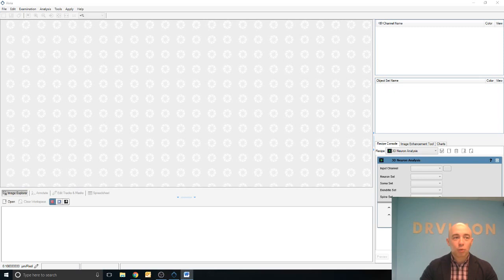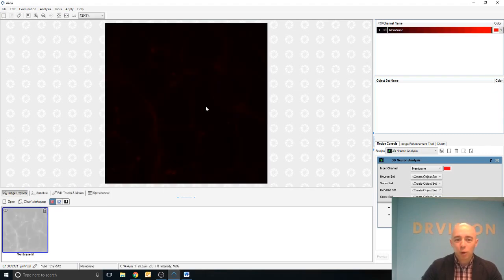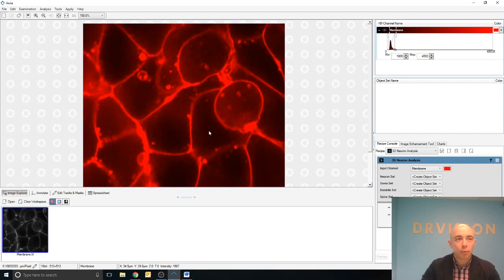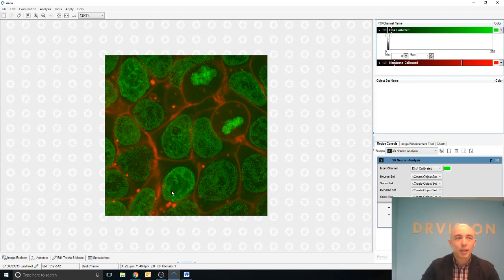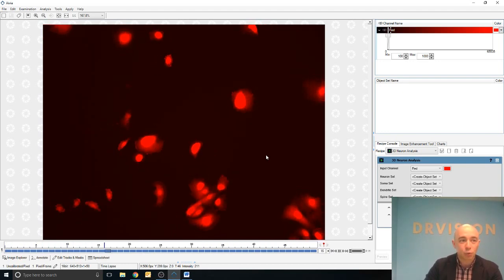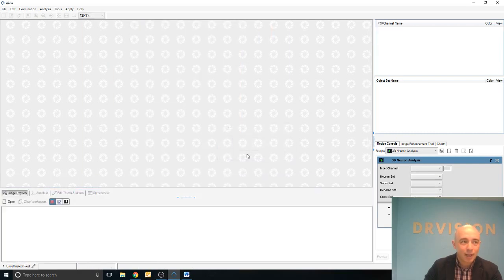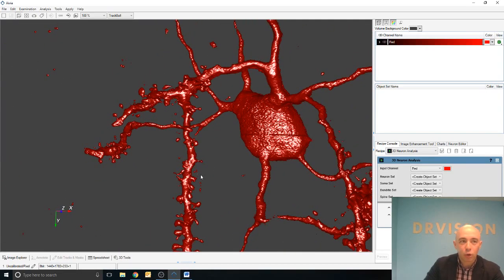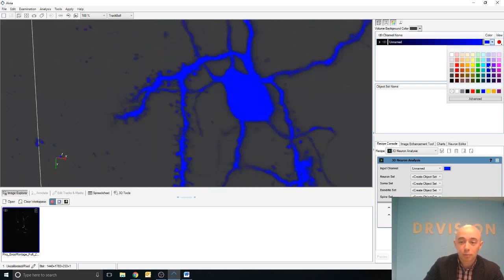Aivia - [Voxel Series] Introduction to Data Visualization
Learn the key concepts in visualizing 2D and 3D microscopy data.

The Voxel webinar series is designed for students and scientists looking to improve their understanding of microscopy data visualization and analysis.